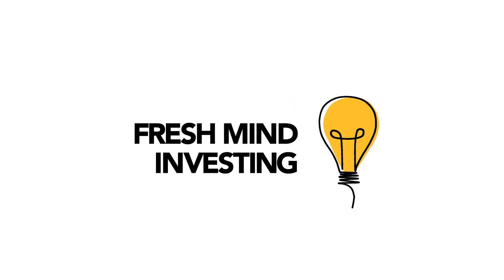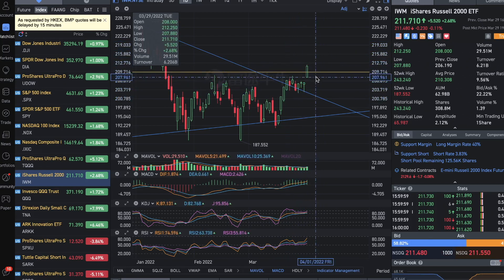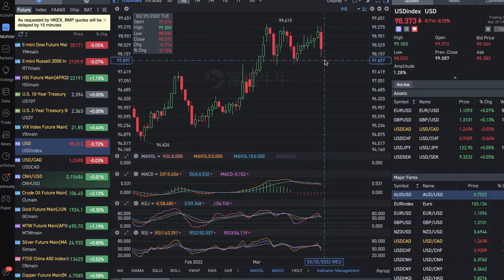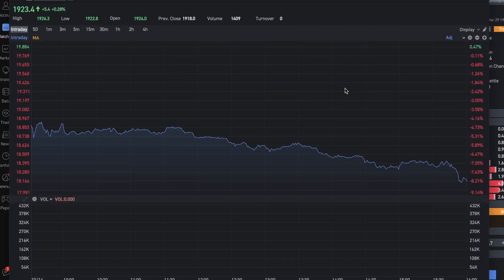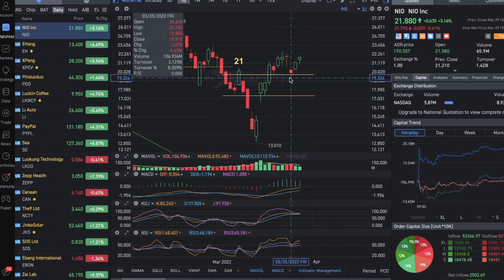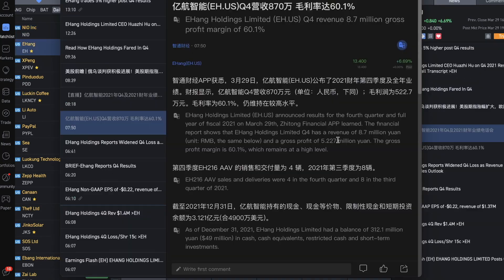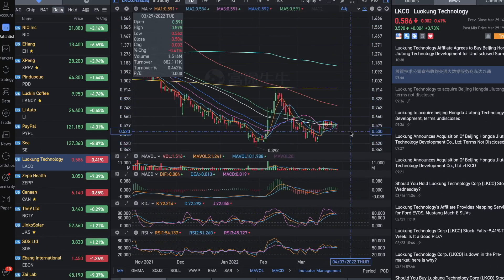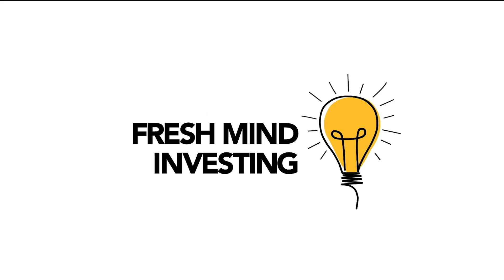NIO/EH/XPEV earnings. ET5 has to be flagship model, but not too many models.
I analyze the stock market trends and opportunities

Hi guys!